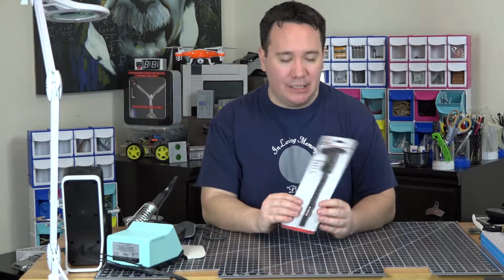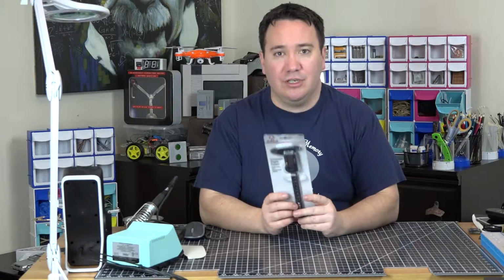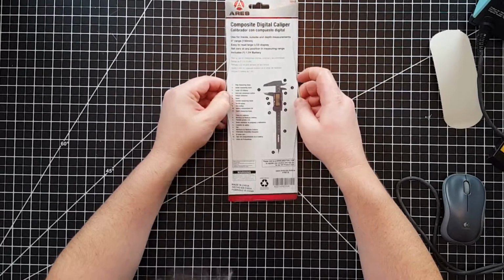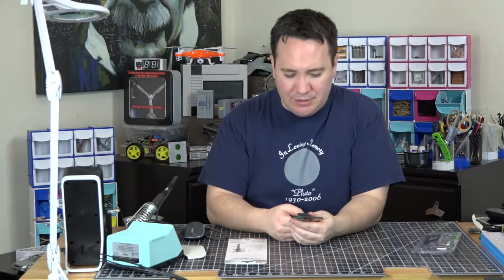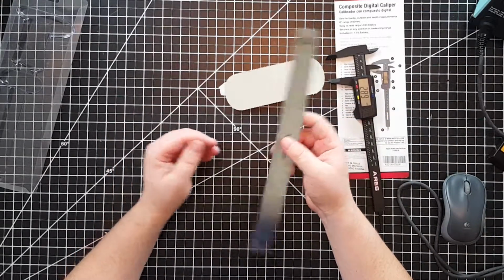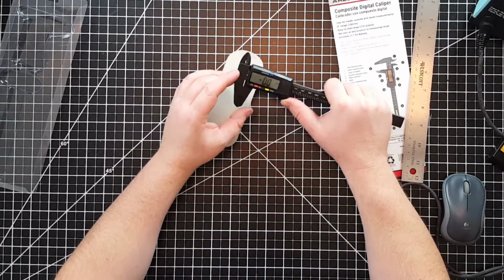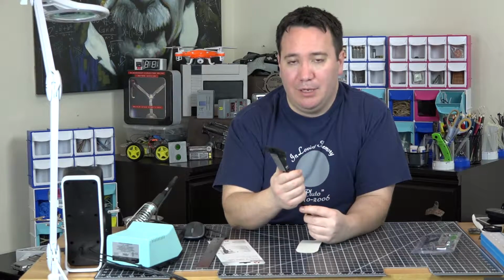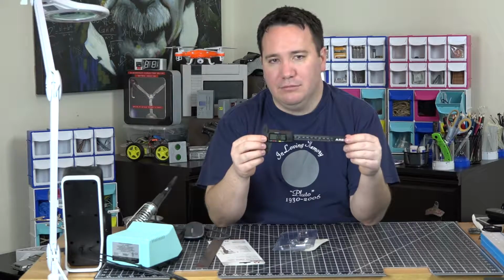Unboxing the Ares Composite Digital Calipers